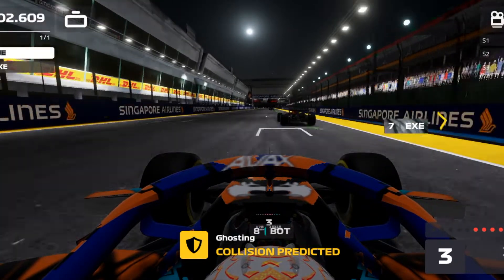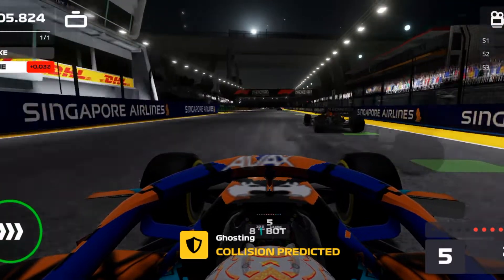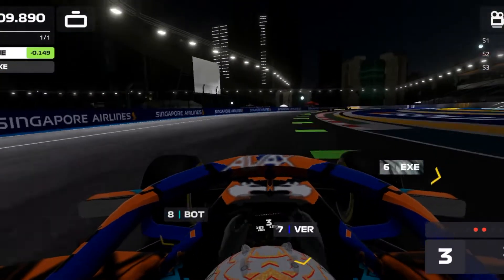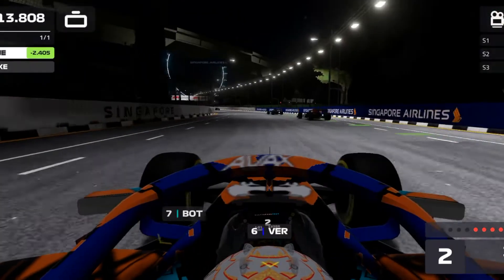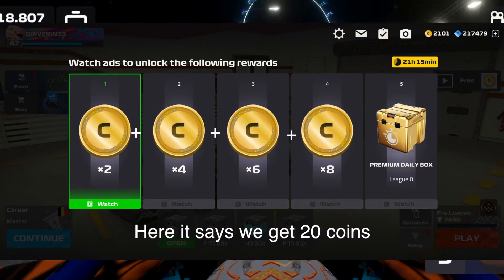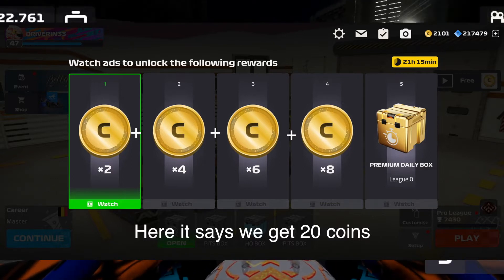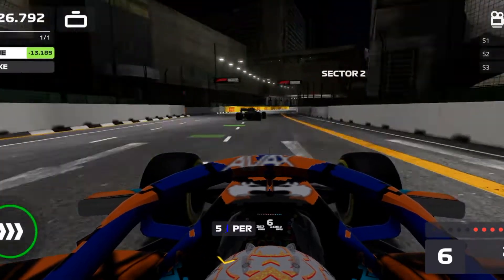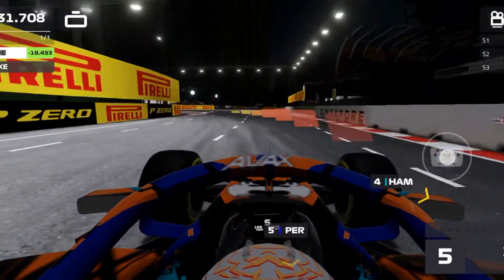How to get 60+ coins a day in F1 Mobile Racing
How to get coins fast in f1 mobile racing Get Officials Cars Faster too!